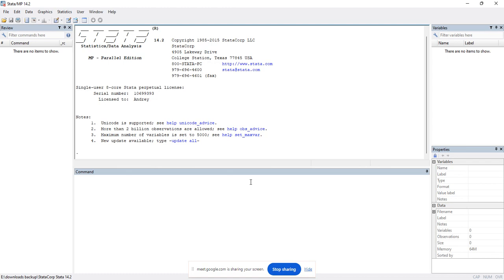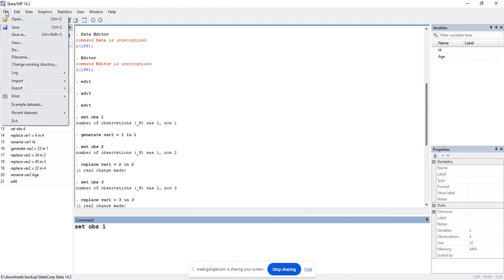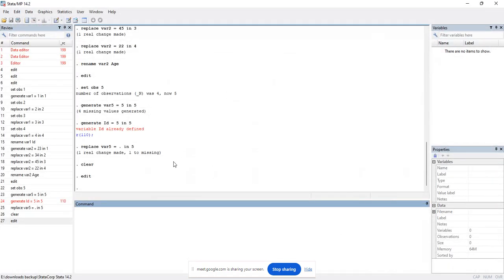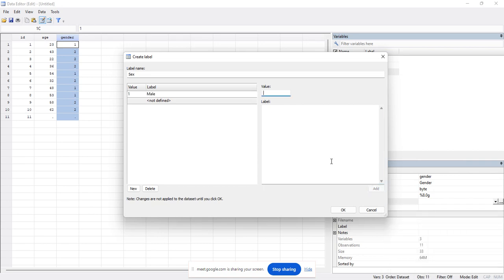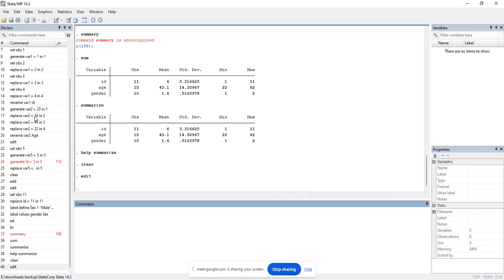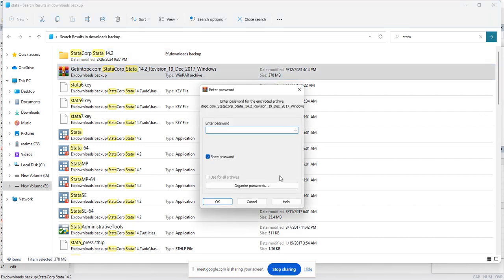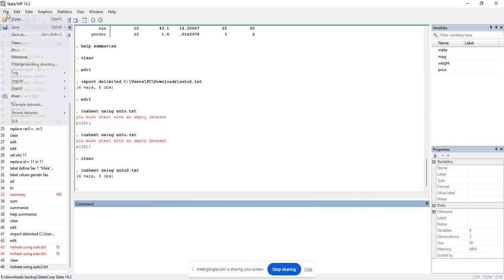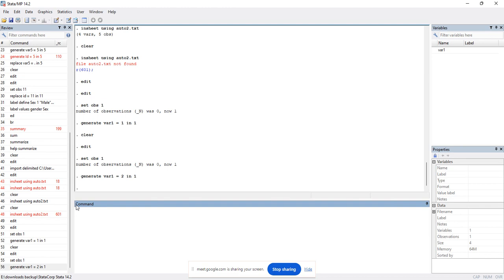Data entry in stata